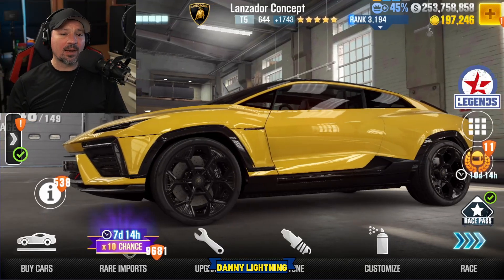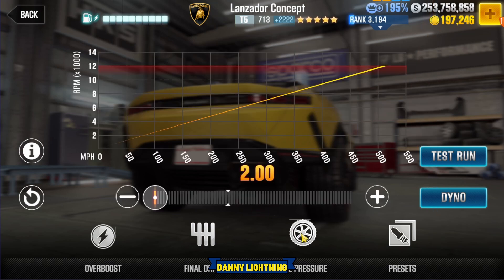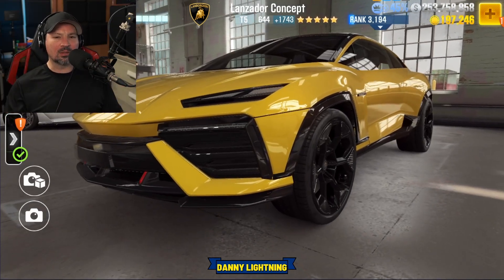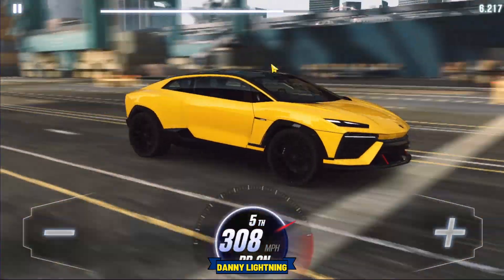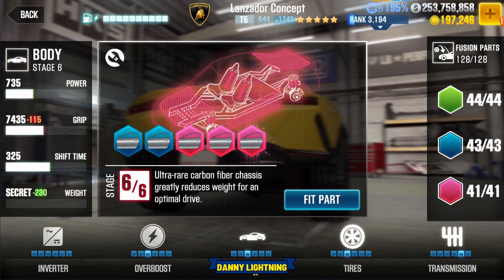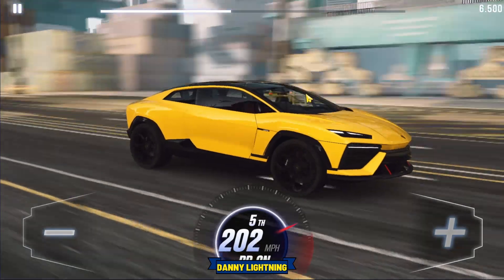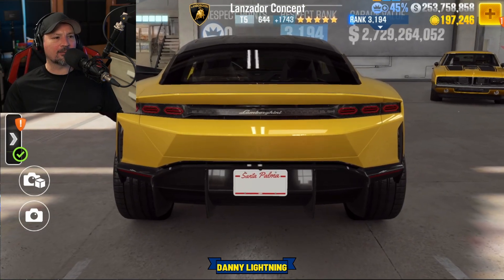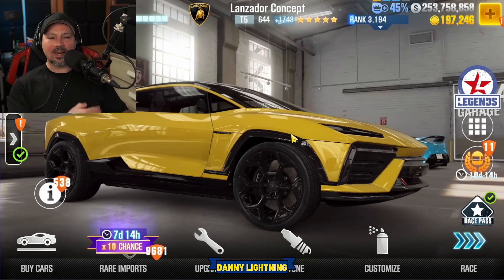CSR2 Lanzador Concept How To Drive, Shift, Tune, Review, Live racing setup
CSR2 Lanzador Concept stage 6 max shift and tune, CSR2 Lanzador Concept stage 5 shift and tuen, CSR2 Lanzador Concept live racing setup, CSR2 Lanzador Concept review, CSR2 Lanzador Concept danny lightning how to drive.

In this description you will find my discord, My other youtube channels, Important  info or links to some really interesting things and much more.

-Shop using on-screen shopping tags.

-Explore My Favorite Content Creation Audio Video Gear and Awesome Everyday items too

Please note I do not manage or run the server, if you misbehave and get banned The Moderators / Admin make those type of decisions, they do what they feel is needed to keep the server running smoothly.